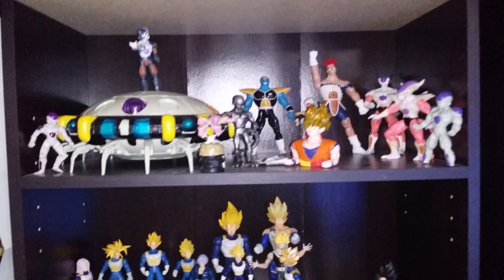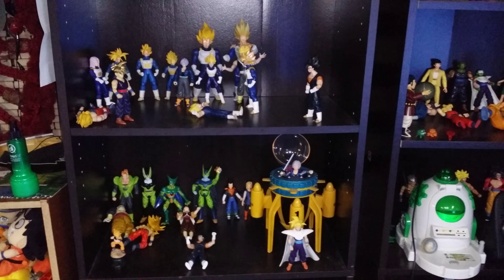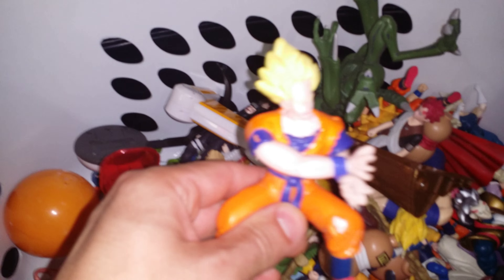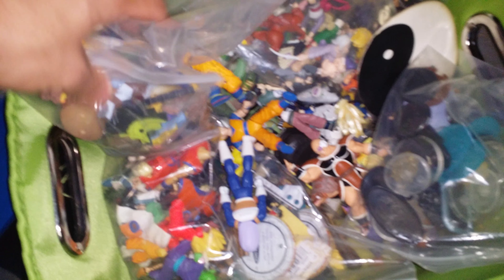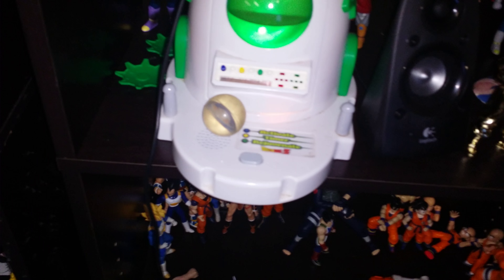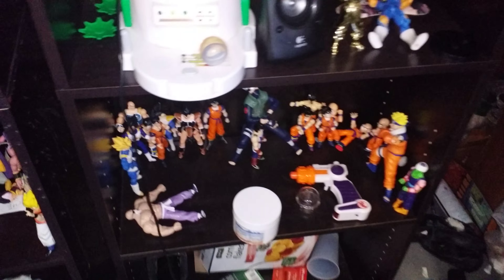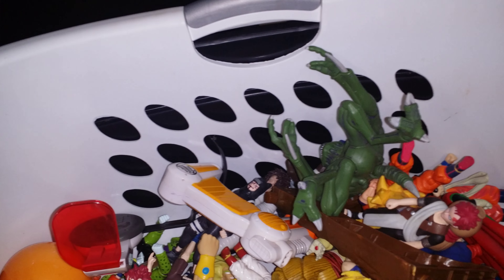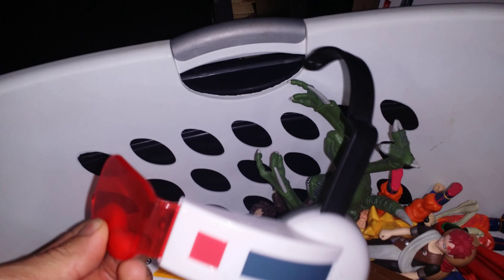4K Video test & prelude to my dragon ball toy collection video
Just a test video, seen my phone did 4k video so i wanted to see how it looks so just did a preview video of my upcoming collection video. I've brought it all out and plan to display it all, I have A LOT of stuff from the past 20 years, not sure about individual reviews but I will do them upon request if you see something you like but overall I plan to do one giant review once everything is setup its going to take a few days with all the things I have!
Skype- collapseofheart
PSN-Six_Paths_Goku